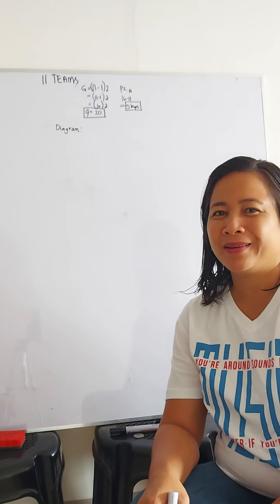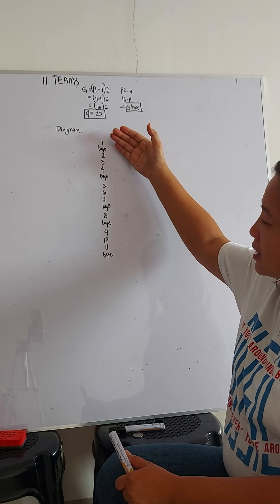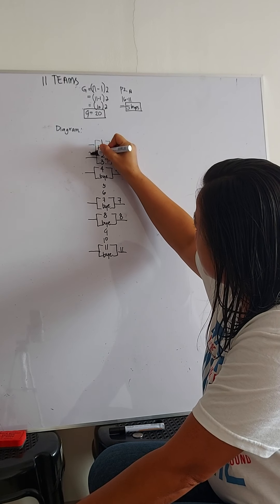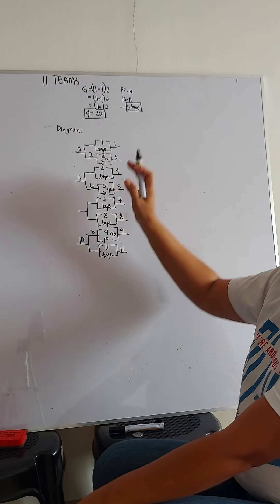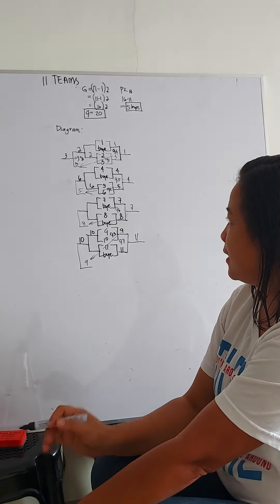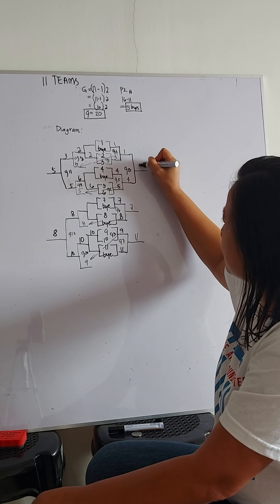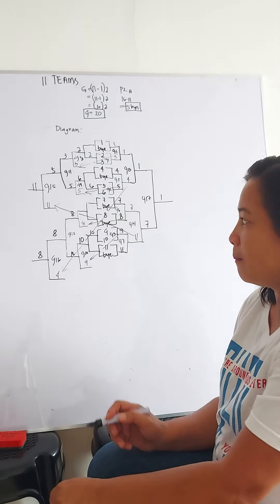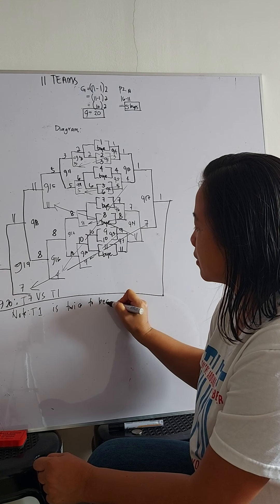11 Teams in Double Elimination